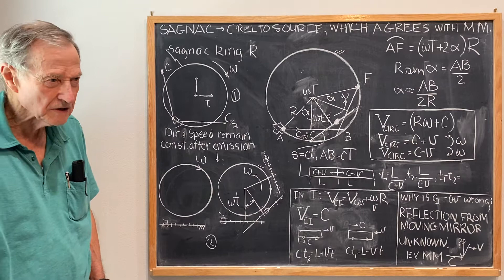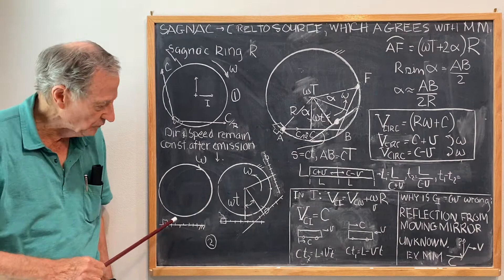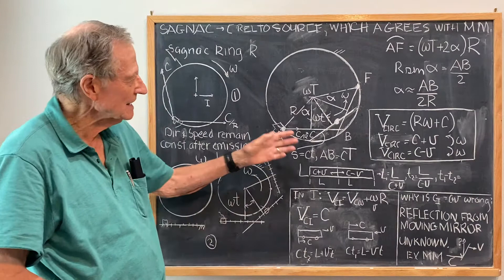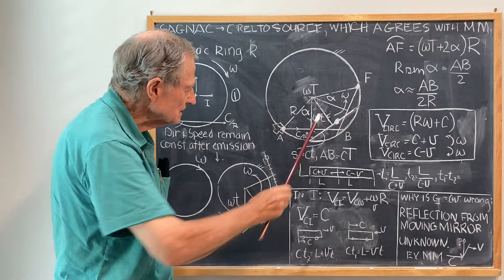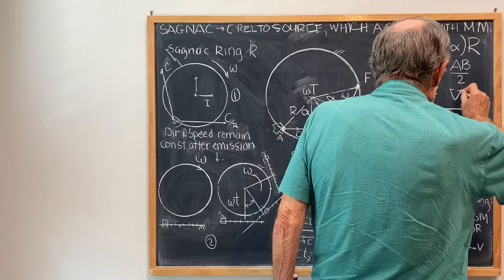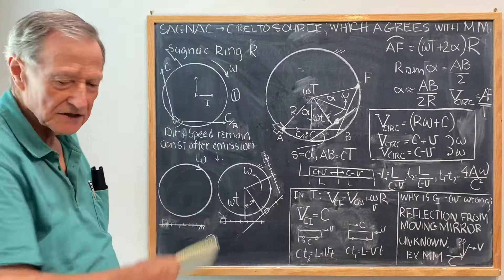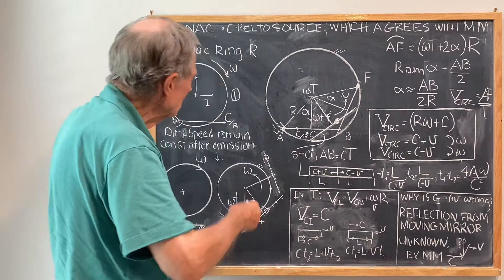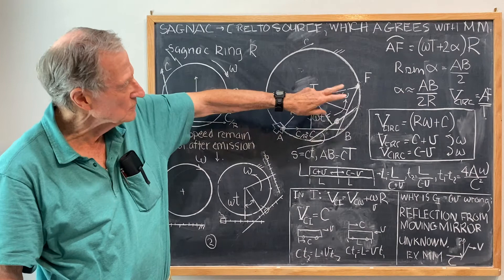THE Sagnac Effect Calculation- Agrees with Michelson Morley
The assumption that photons are emitted with speed c relative to source, and the fact that photons travel in a straight line in an inertial frame, leads to the accepted Sagnac experimental result and agrees with Michelson Morley experiment showing  light speed is constant c relative to source.